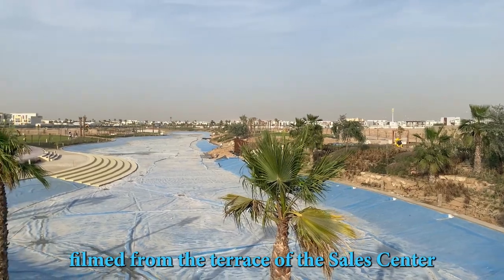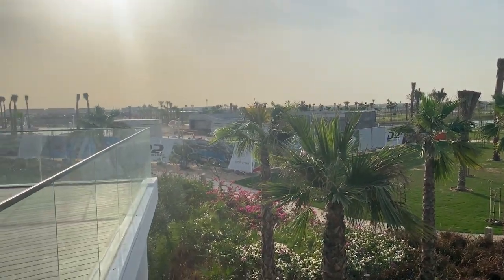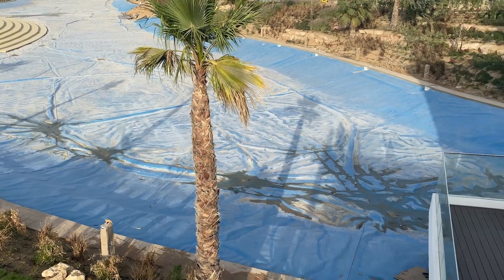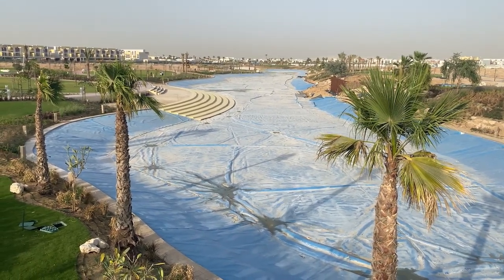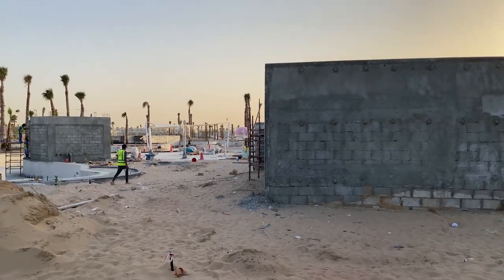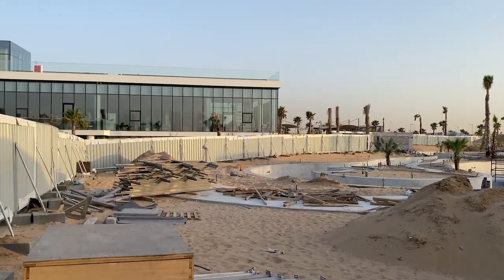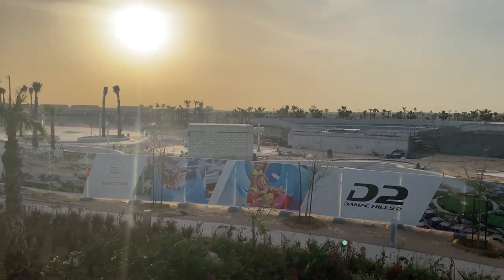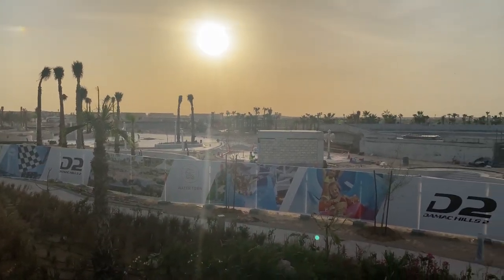DAMAC HILLS 2 WATERTOWN BEACH CONSTRUCTION UPDATE | HD | MARCH 2022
Live close-up footage from the Malibu Beach and Lazy River construction progress at DAMAC Hills 2.